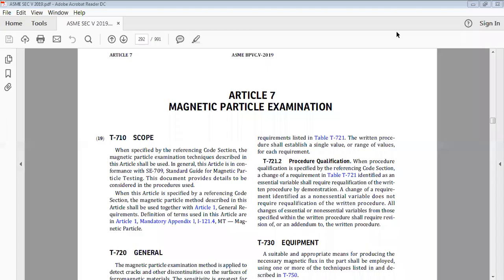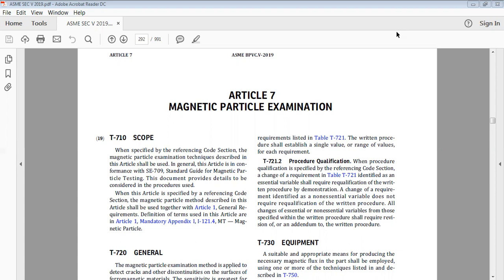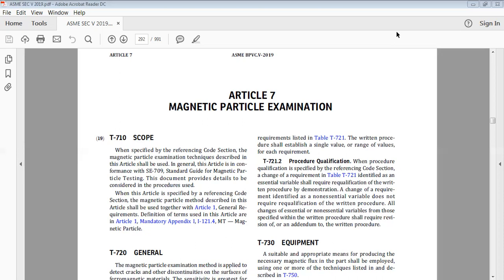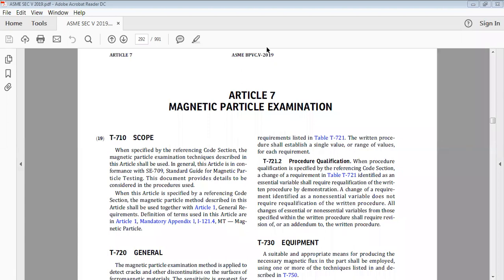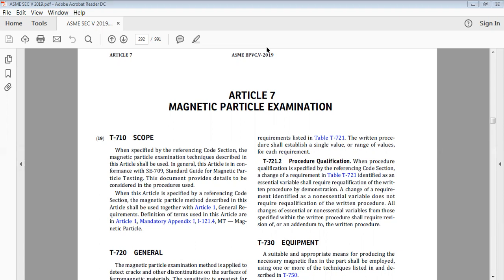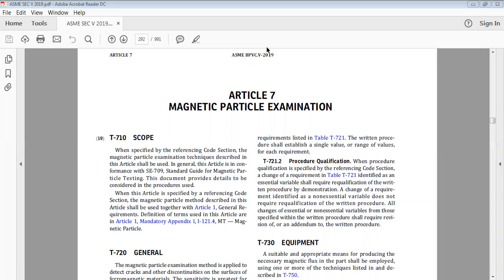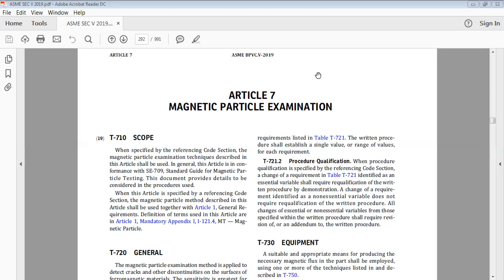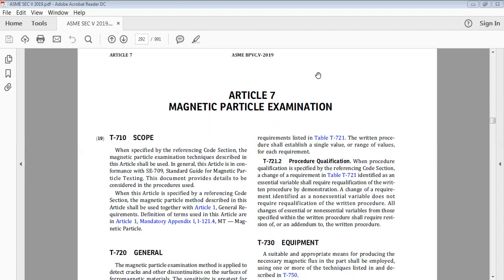ASME Article 7